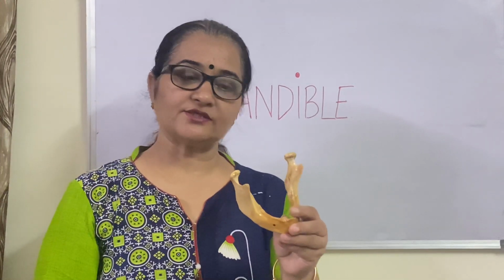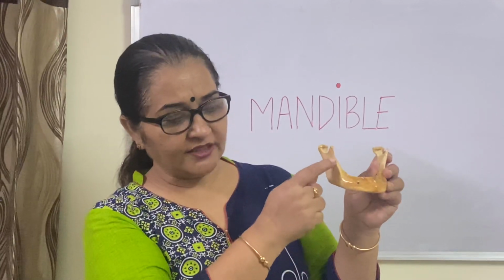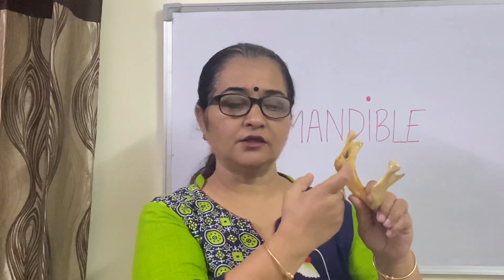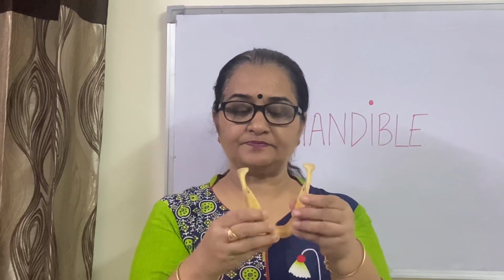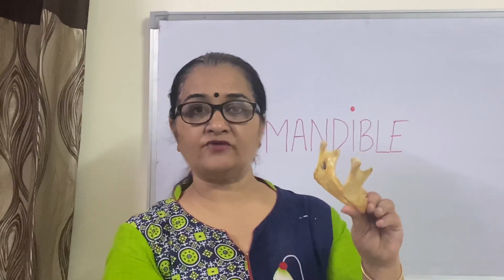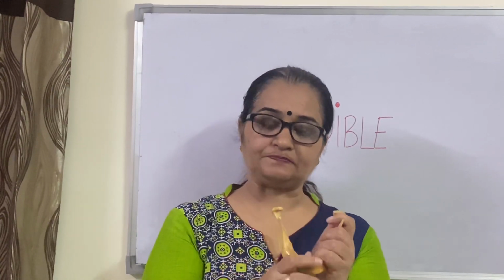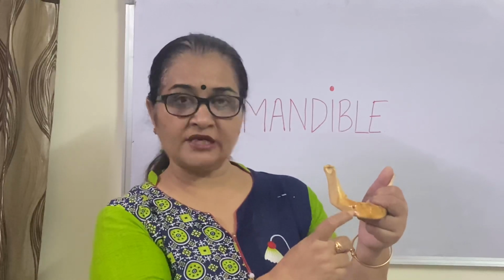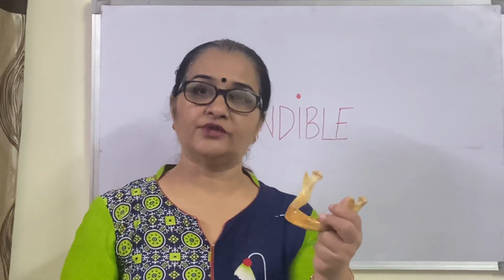Mandible (Part 1)